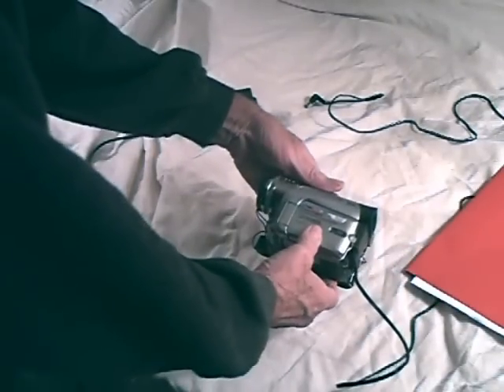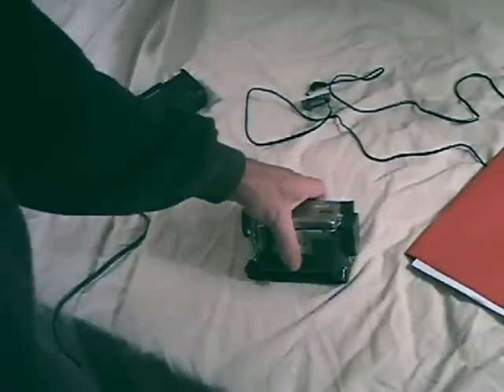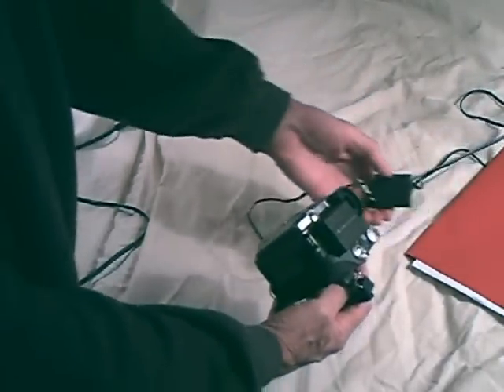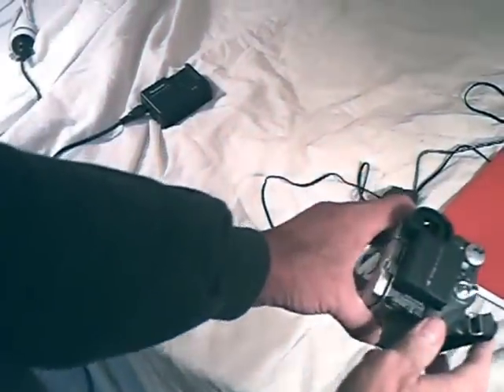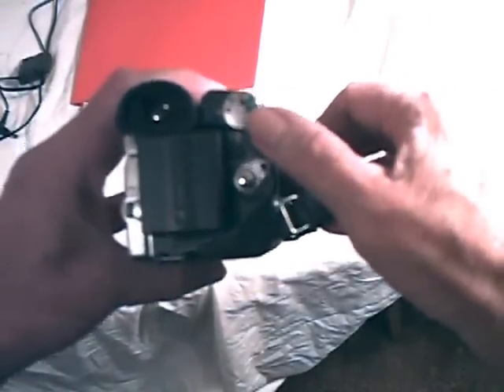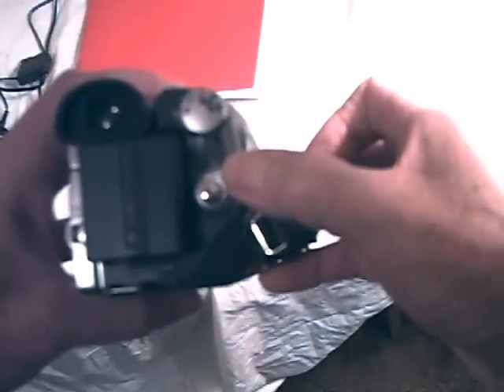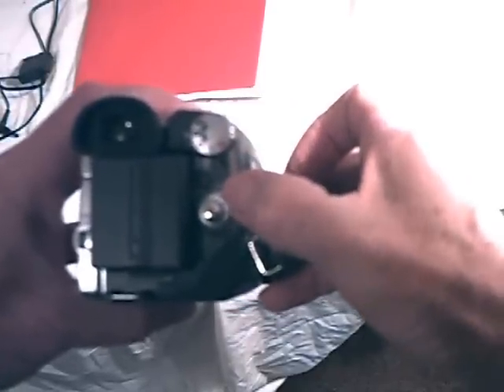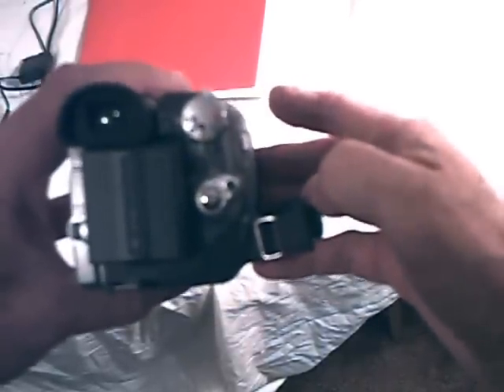Panasonic camera won't turn on